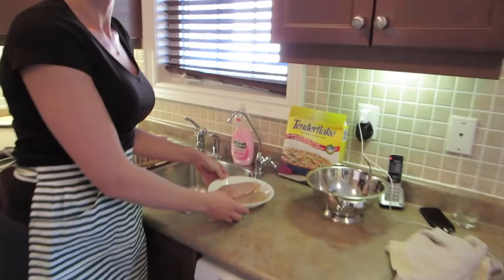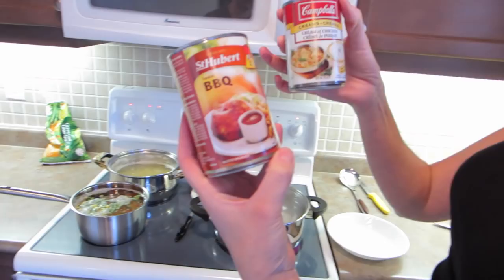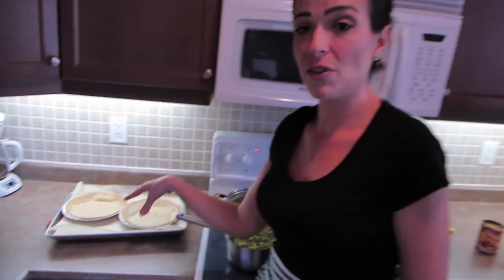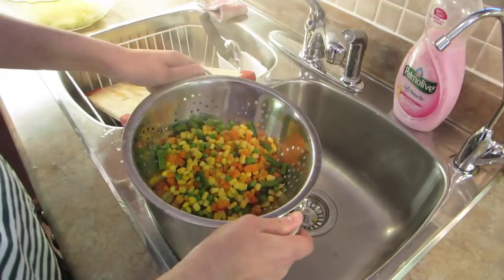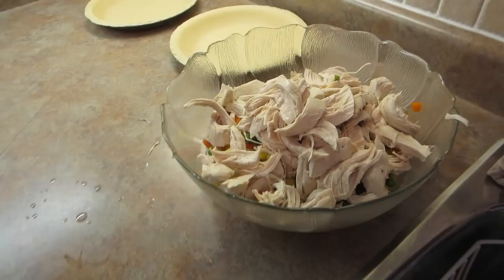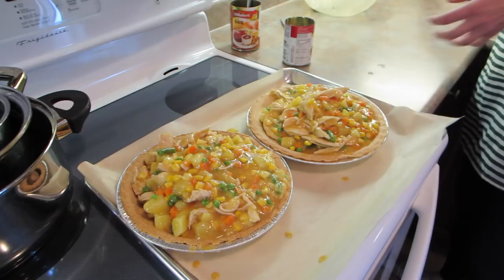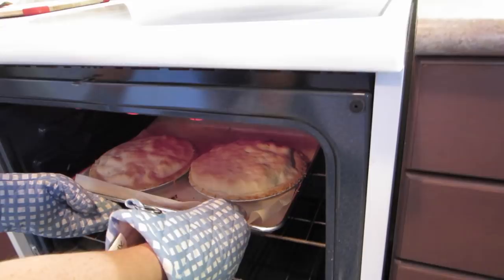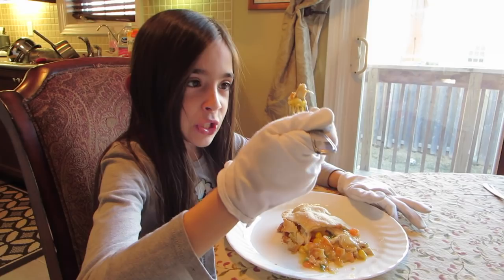EPIC CHICKEN POT PIE!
Ingredients:

- 2 Cups of boiled/cubed potatoes
- 2 Cups of frozen veggies
- 3 Boneless Chicken Breasts
- 1 Can of Gravy or BBQ Gravy (Your preference)
- 1 Can of Cream of Chicken soup
- 4 Pie Crusts (If you're making two Pies)